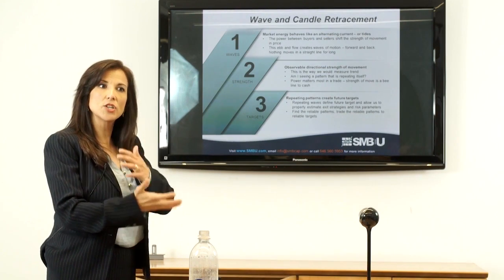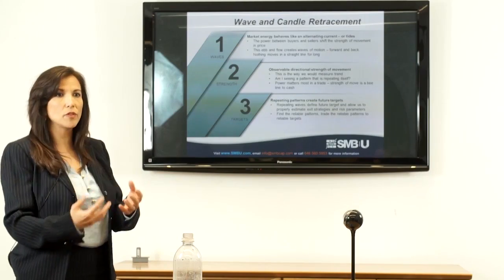Waves and Candle Retracements